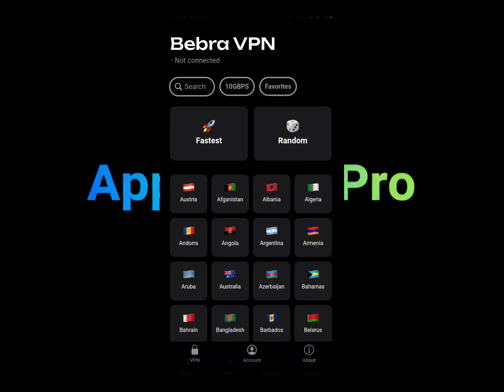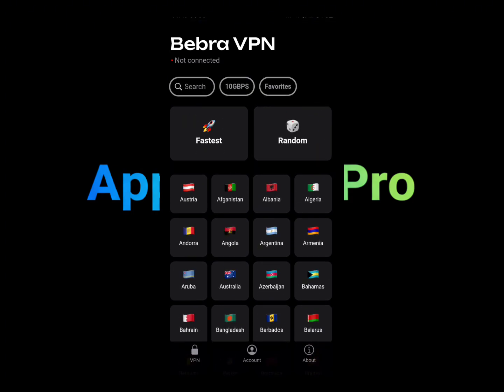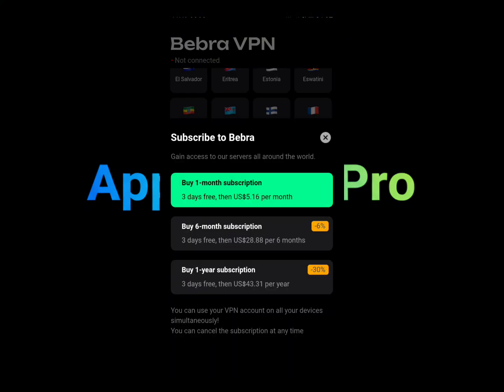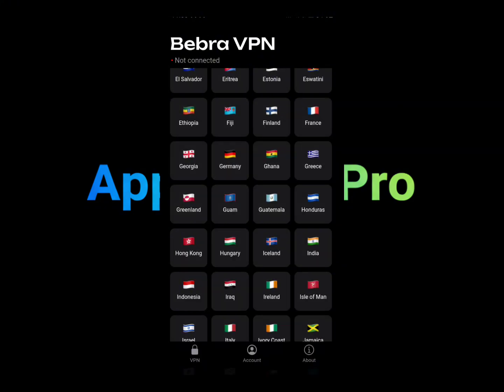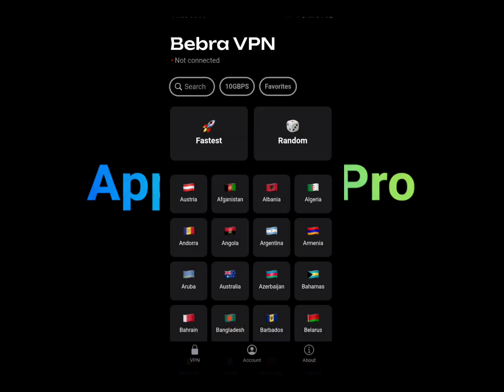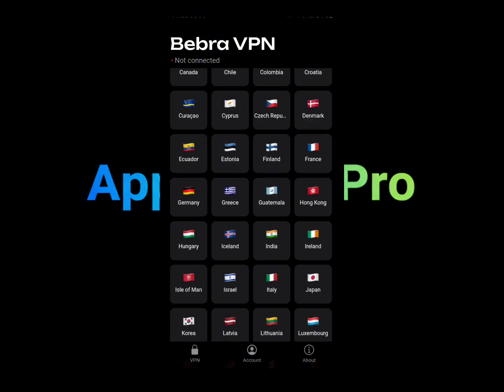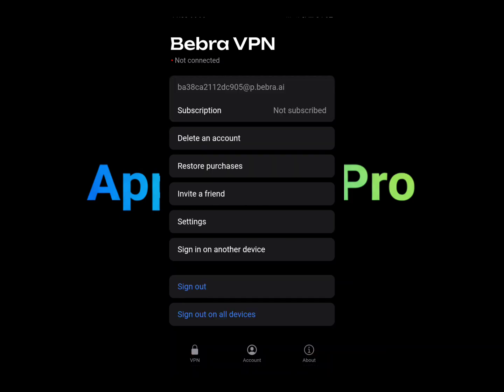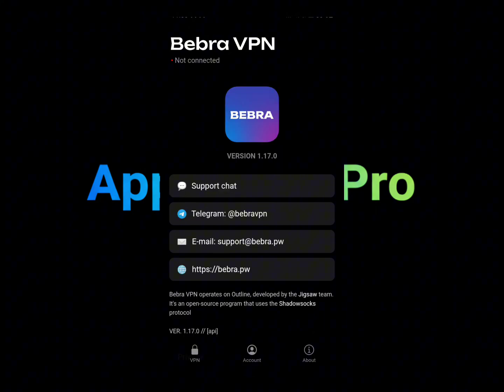Bebra VPN how to use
bebra vpn, bebra vpn обзор, bebra vpn mod apk, bebra vpn mod, bebra vpn бесплатно, bebra vpn premium, bebra vpn отзывы, bebra vpn скачать бесплатно